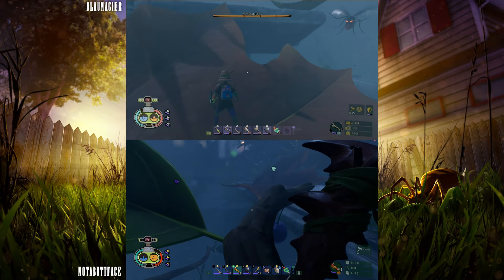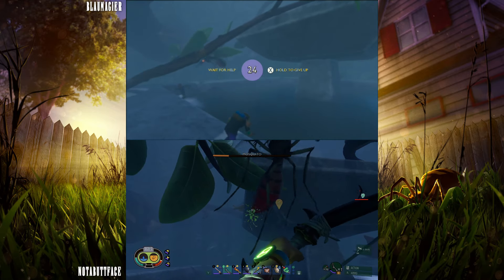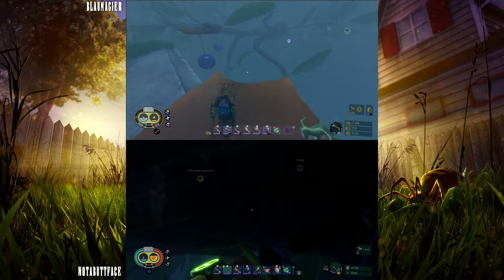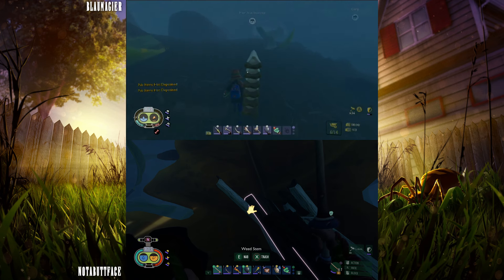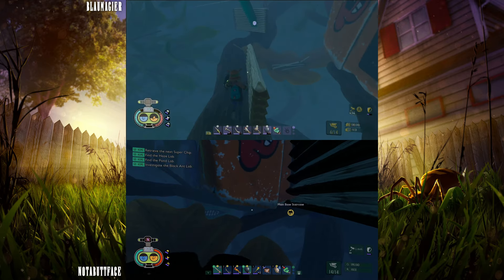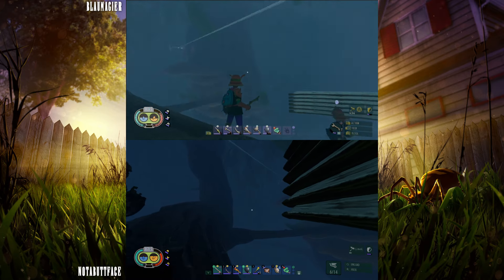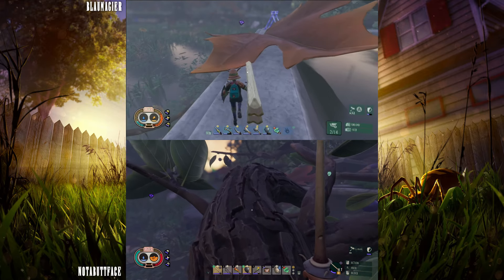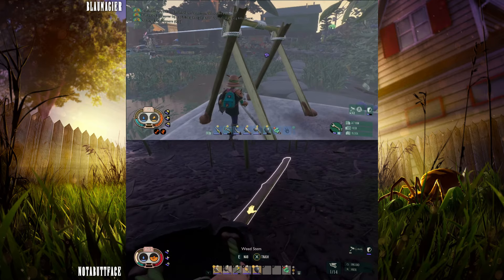Grounded - 30/?? - Things To Punch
In this episode, Blaumagier deals with NotaButtFace's high expectations, shares her secret recipe, and ButtFace is a thirsty lil guy.

Editing: FrauBlau